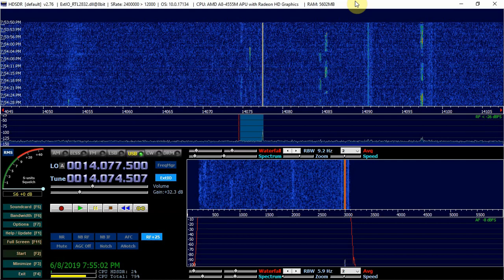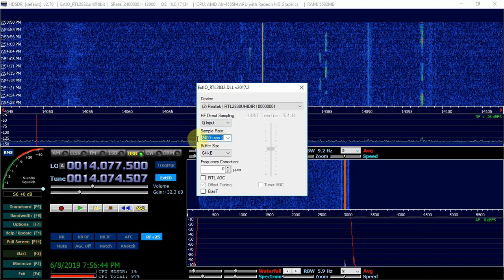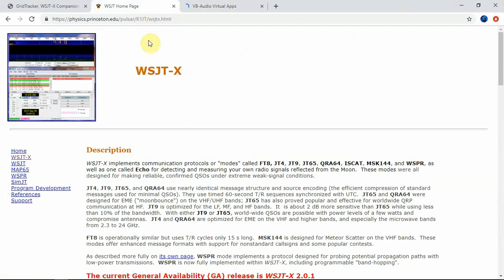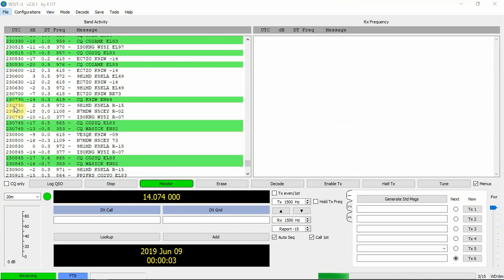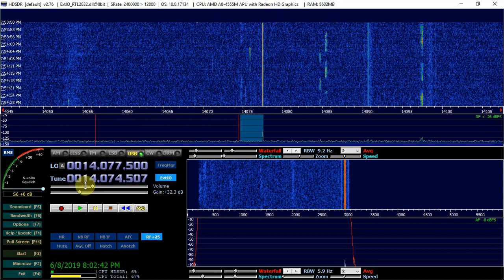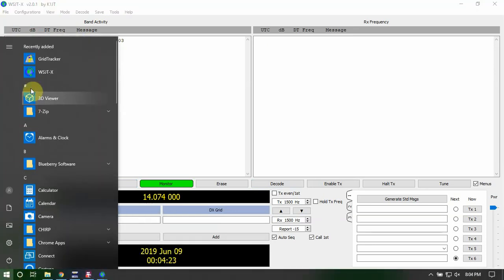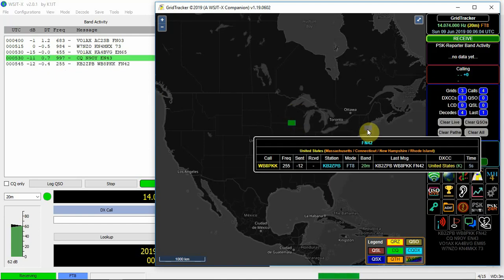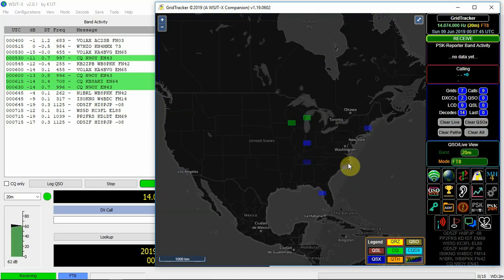HDSDR Decoding FT8 With WSJT-X And Grid Tracker On Windows